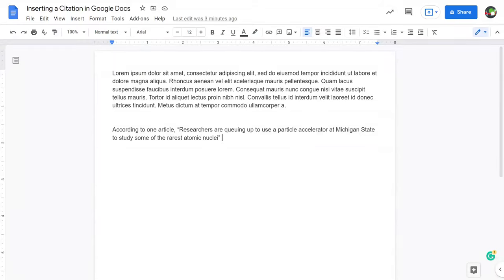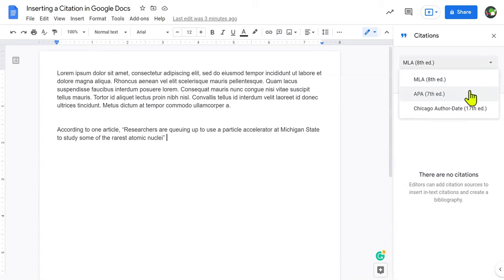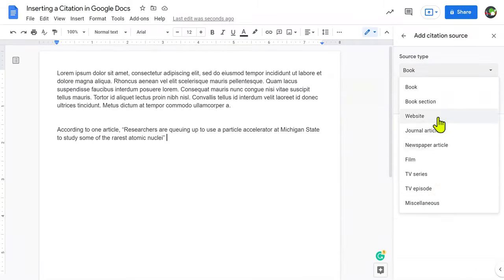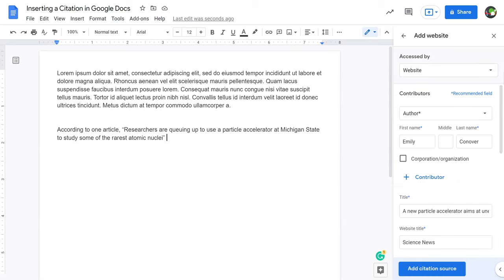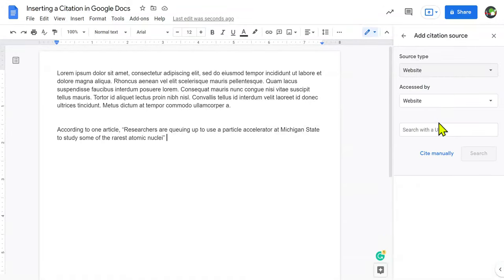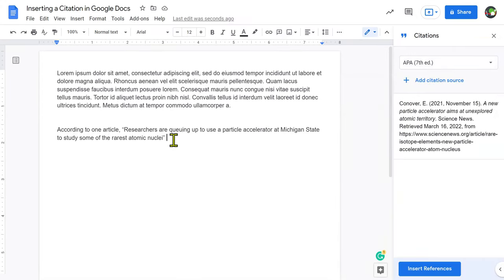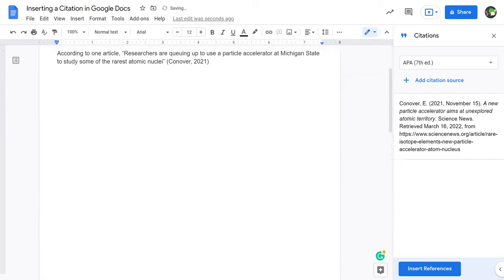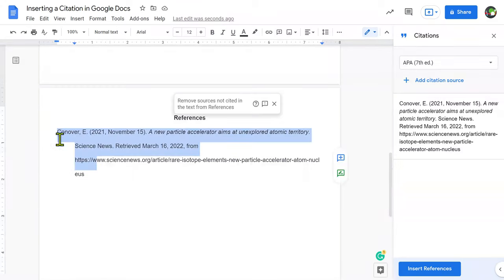Insert an APA citation